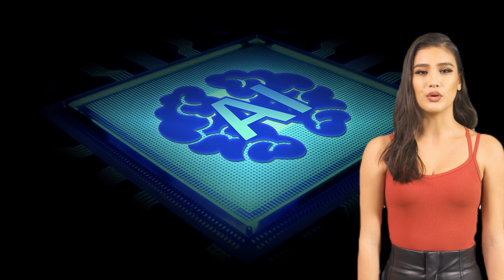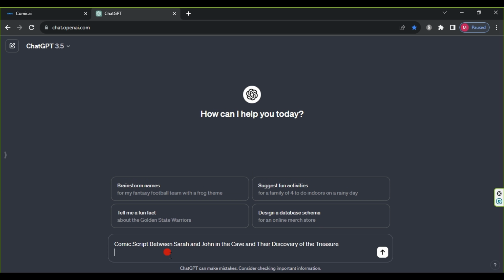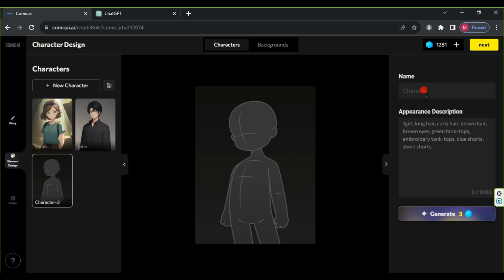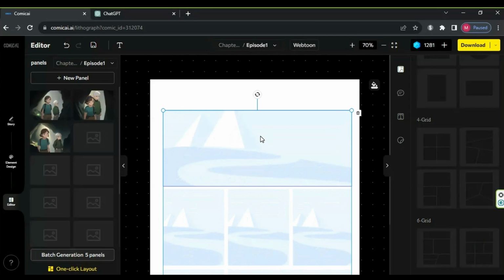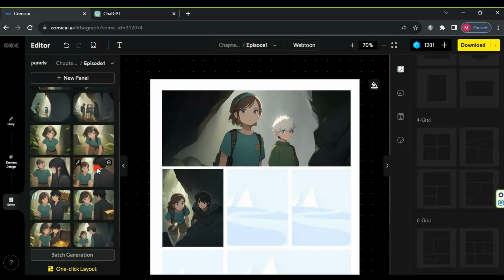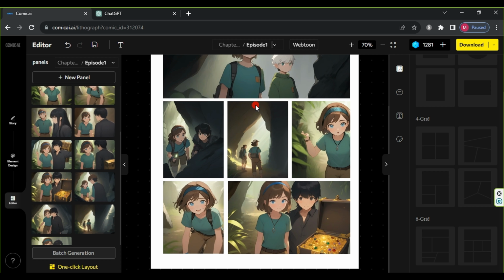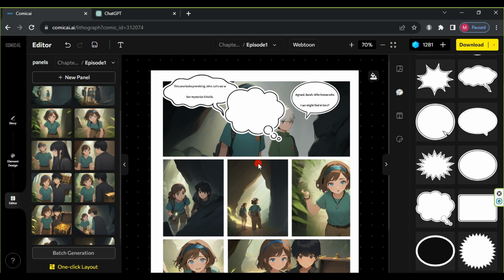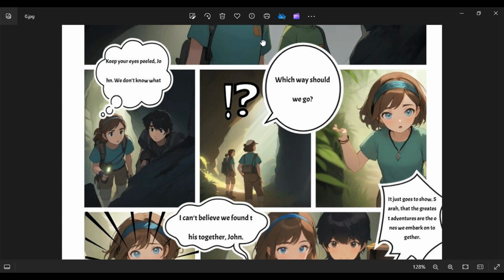How To Create a Comic Book with FREE AI Tool : Step-by-Step Guide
In this engaging and exciting video, you will discover how to create comic stories using artificial intelligence technology in an easy and fast way. The video begins by highlighting the appeal of comic books, which captivate audiences of all ages and social backgrounds, bringing together family and friends in an enjoyable and shared reading experience.

Viewers will learn about the simplified and efficient process of creating comic stories using artificial intelligence technology. The video will showcase how characters, scenes, and dialogues can be easily created, allowing beginners and professionals alike the opportunity to express their ideas and creativity in a artistic and innovative manner.

Throughout the video, the importance of technology in facilitating the creative process and empowering individuals to express themselves in a unique and creative way will be emphasized. The video will also demonstrate how artificial intelligence can be a powerful partner in the creative storytelling process, helping to generate ideas and transform them into ready-to-publish comic stories.

Additionally, the video will provide tips and guidance on how to effectively use artificial intelligence technology in creating comic stories, and how to enhance the quality of the story and graphics to attract readers and increase the impact of the story.

In summary, this video will be a useful and inspiring resource for anyone looking to enter the world of creating comic stories in an innovative and exciting way using artificial intelligence technology.

00:00 introduction
00:51 Comic ai Registration
01:24  Script Creation
01:58 Comic ai Creation
07:07 The Resulte